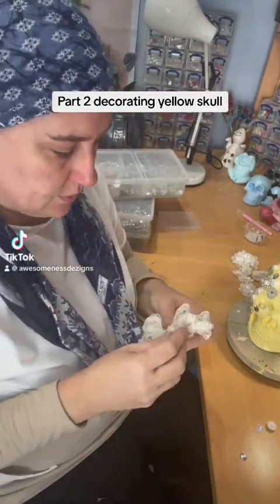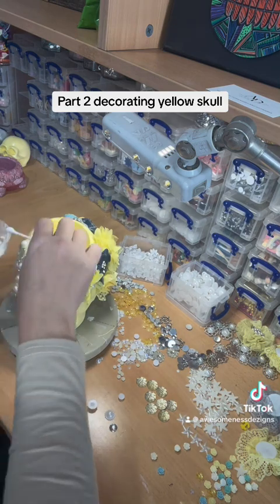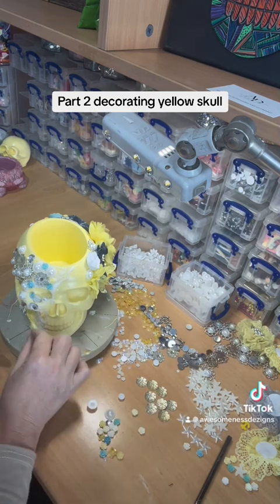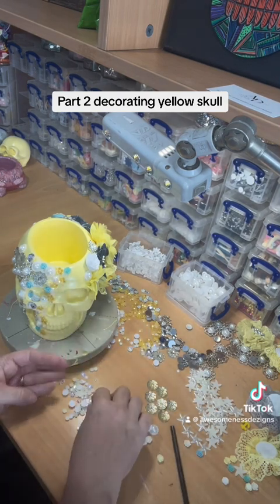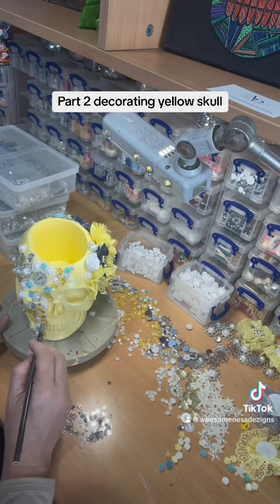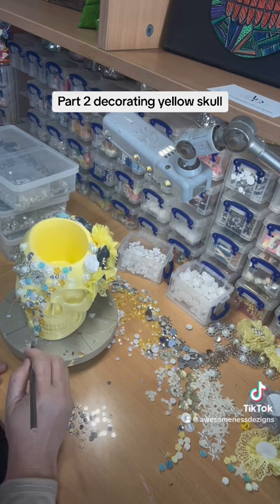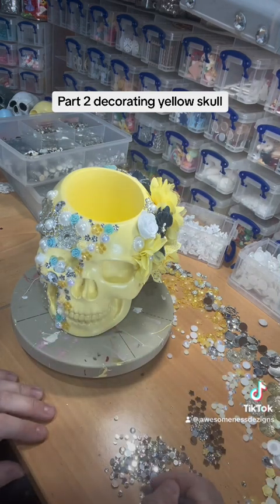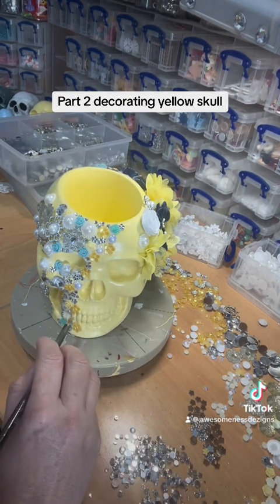Decorating yellow skull part 2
Part 2 of decorating yellow skull in the studio - adding embellishments - creating from my small home studio - making plaster homewares